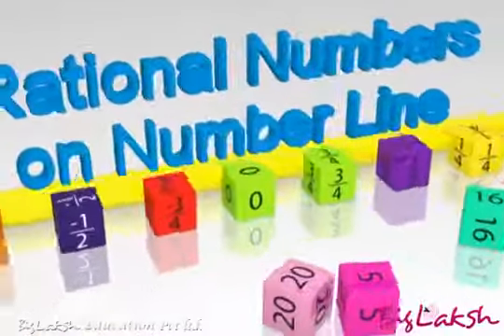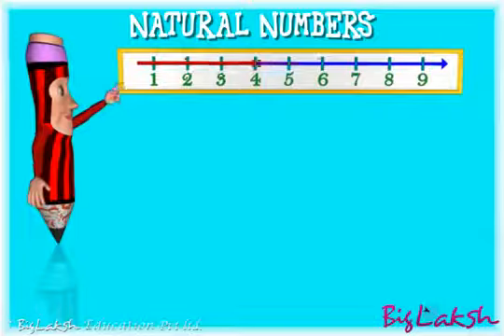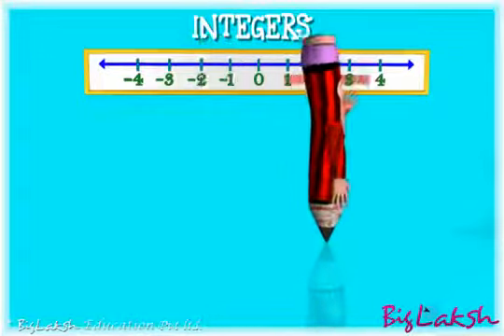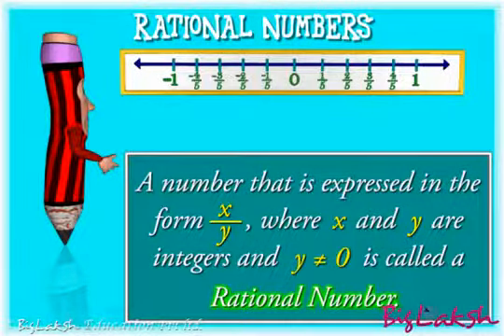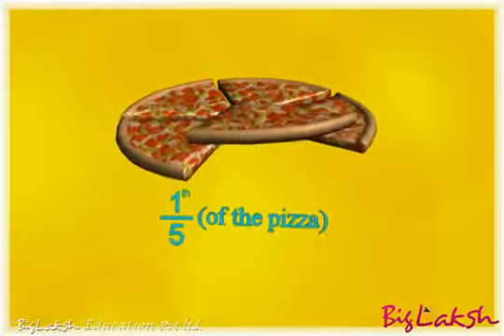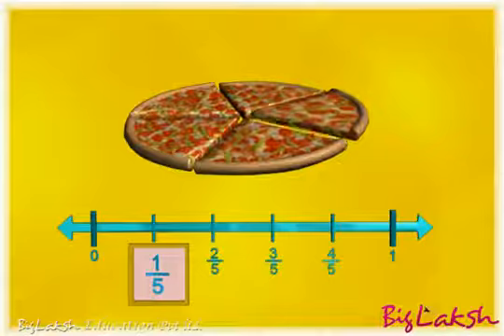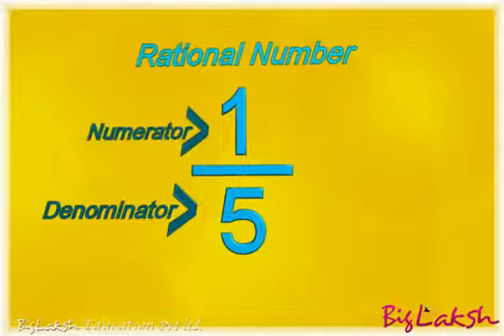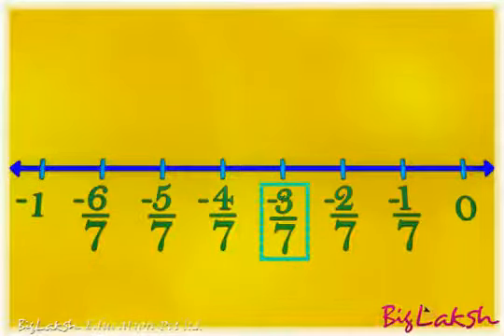Rational number on a number line